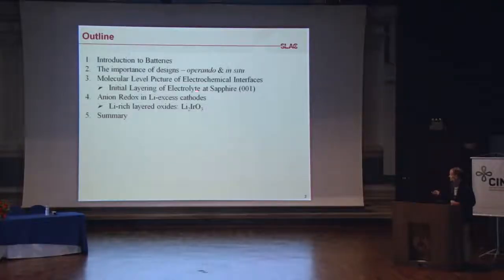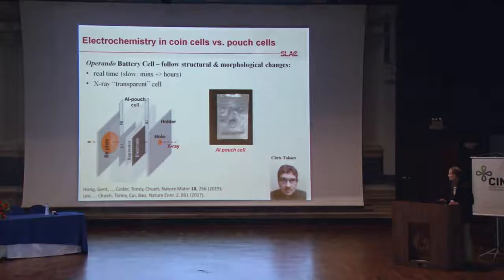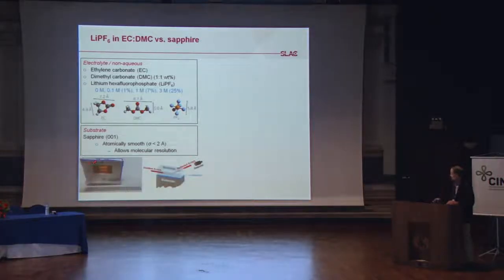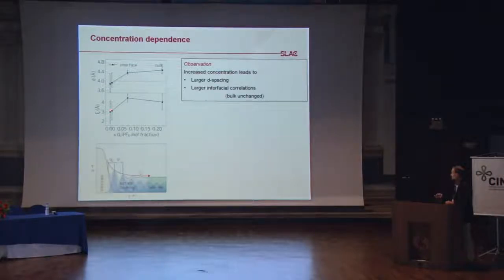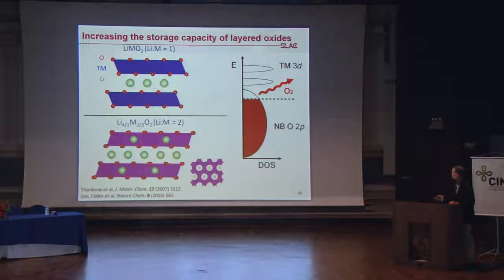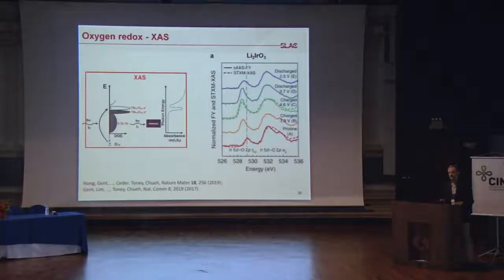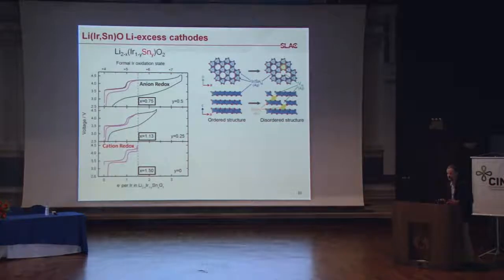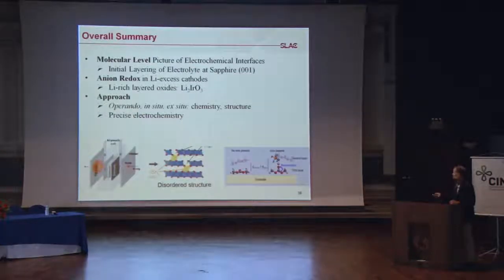CINE Conference 2019: "I International Conference on New Energies", by Dr. Michael F. Toney, SLAC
Vídeo da apresentação de Michael F. Toney, do Stanford Linear Accelerator (SLAC), na I International Conference on New Energies, que aconteceu nos dias 26 e 27 de março de 2019, na Unicamp. O pesquisador integra o International Advisory Board do CINE (Conselho Consultor Internacional).

Fique sabendo dos próximos eventos e outras novidades do CINE. Siga-nos nos canais